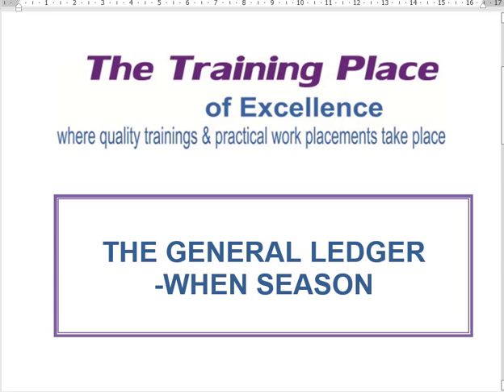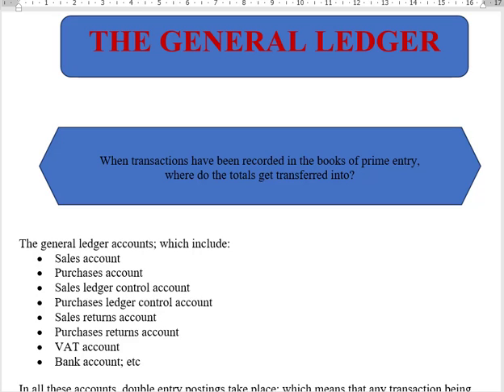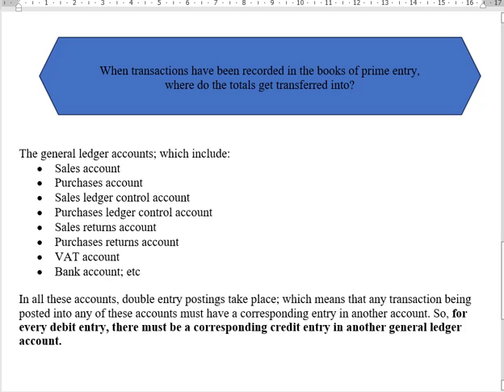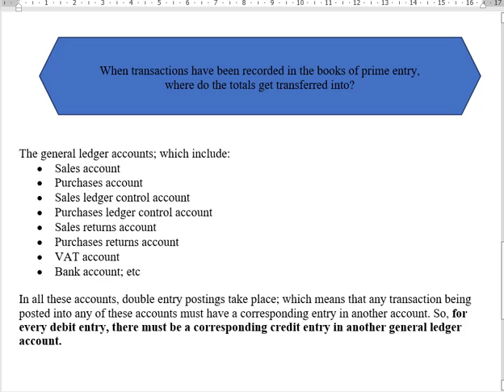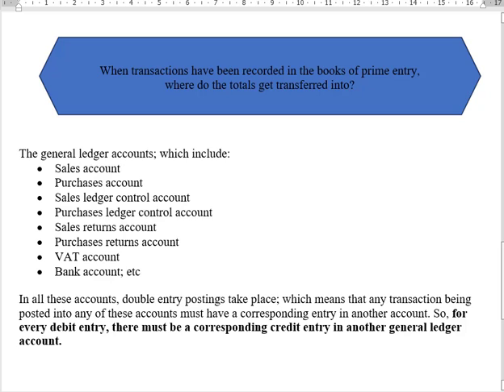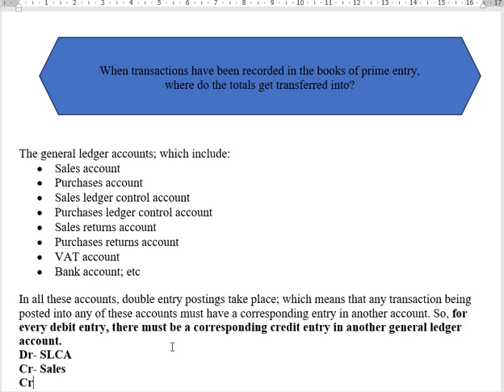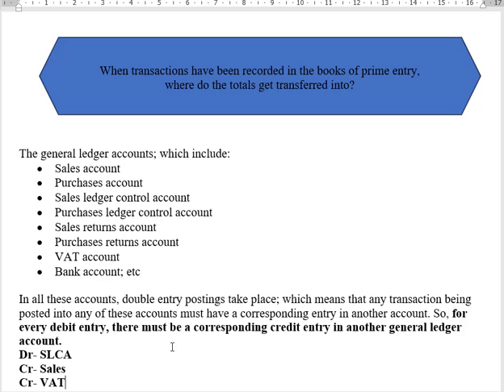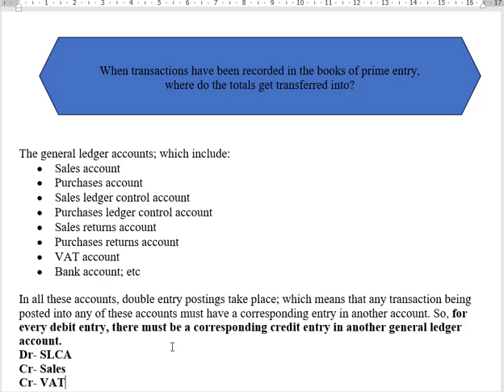The General Ledger